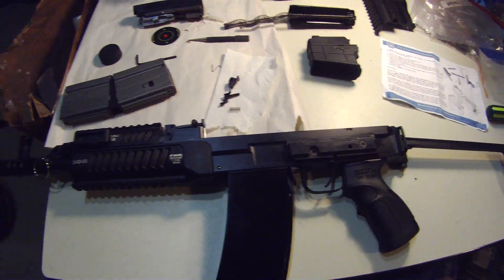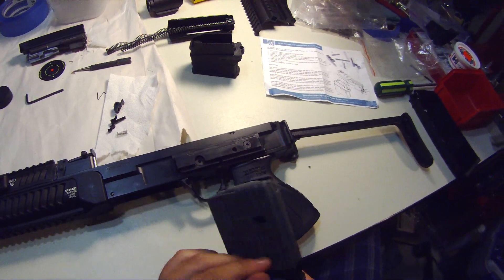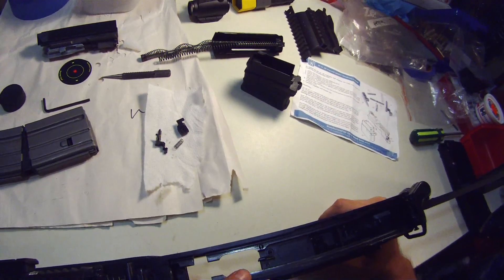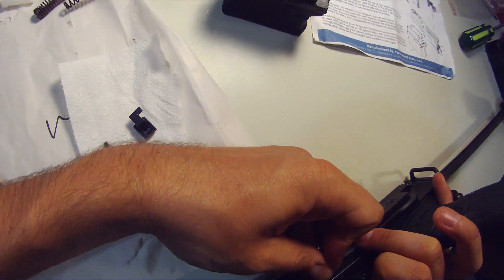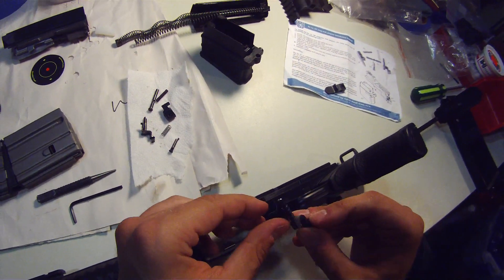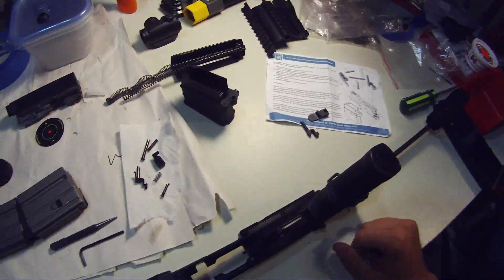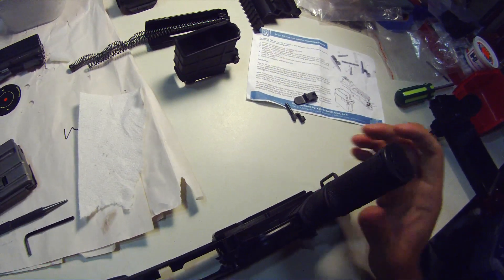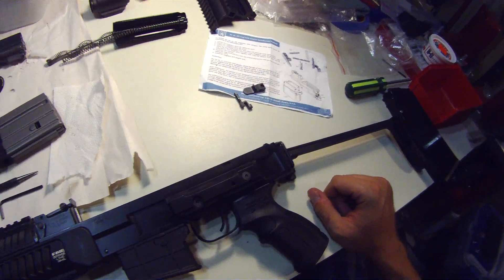VZ 58: Installing AR-15 mag well adapter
Showing how easy it is to install an Czech Small Arms (CSA) vz.58 generation 2 magwell adapter to use standard 5.56/.223 AR-15 magazines.

Only need to change several parts to make the conversion work:
-bolt catch + spring
-magazine release lever

The mag well will pop right in after those parts are swapped and you are ready for action. You can change it much quicker than I have done here, but talking and reading the right names of parts slowed me down.